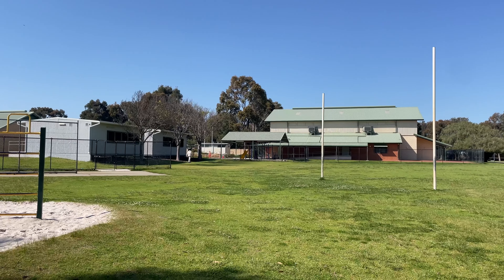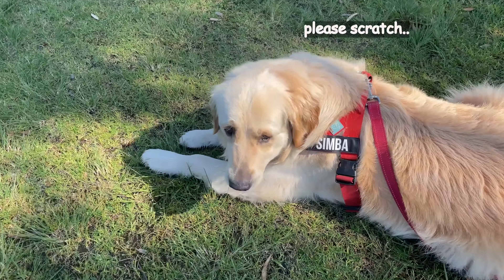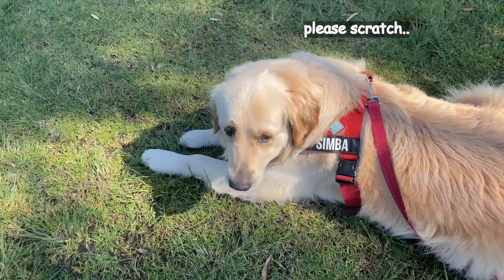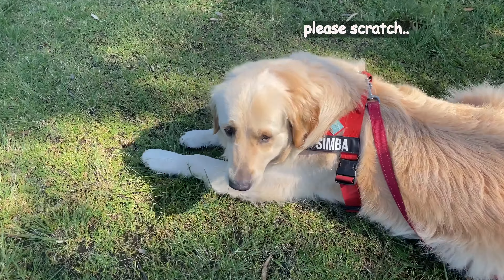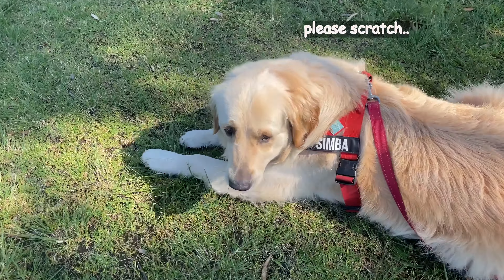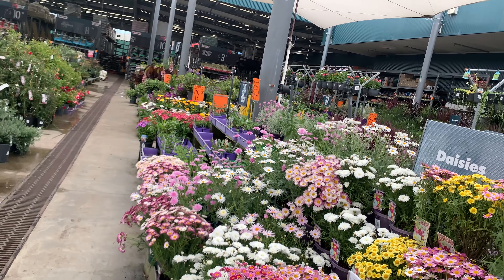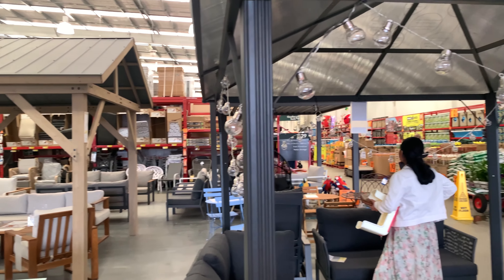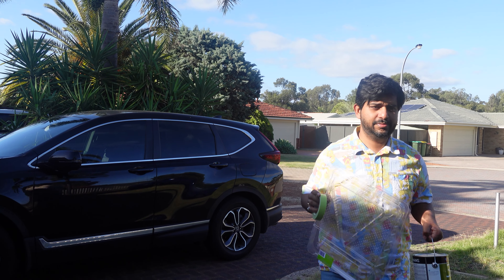Spring is here! 🌸| Let’s go to Bunnings! | Indians In Perth| Ch1 Ep8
Welcome all to another vlog of @YouMeChai

In this video, we start our family’s fitness journey for the nth time😀 and watch Simba fight it out with a surprise opponent!
We also take you with us to Bunnings, which is the biggest hardware chain in Australia to pick out items for a DIY home project.

We’ll see you soon with another vlog :)

About Us:
We are an Indian Bengali couple based in Perth, Western Australia. Supratik is from Mumbai, Maharashtra and has been in Australia since 2015. Ujjaini is from Kolkata, West Bengal and moved to Perth in 2018 after getting married.

We took one of our best decision to introduce a beautiful, four-legged furbaby in our life on 26th June 2021 when he was only 6 weeks old. His name is Simba :) We were also blessed with a lovely baby boy on 20th May 2023 who we call Rudra :)

We have started this channel to capture, share and video catalogue our beautiful journey and daily life experiences staying away from India.
We hope that watching our videos bring smile to your face and also debunk a few myths of staying overseas.